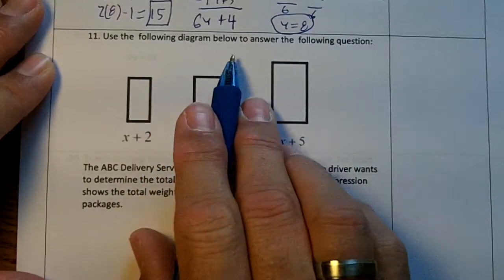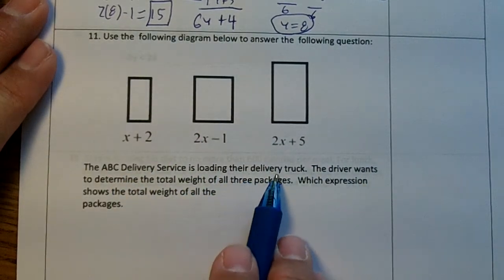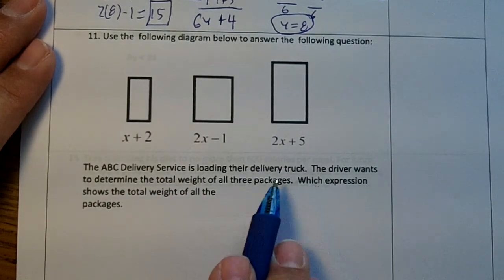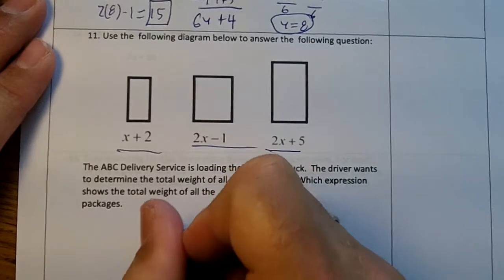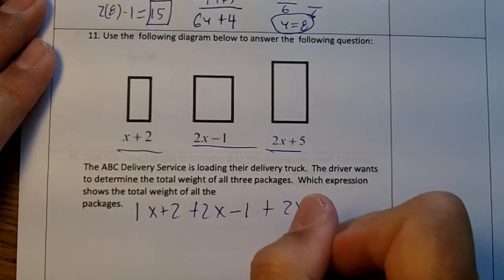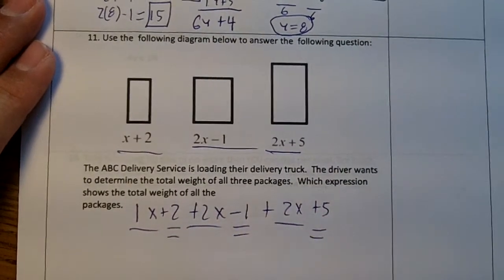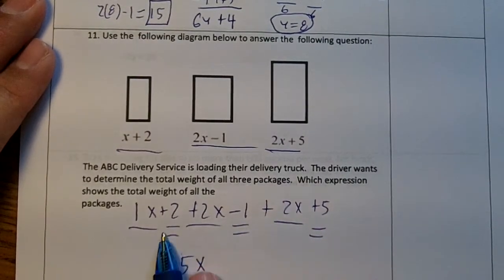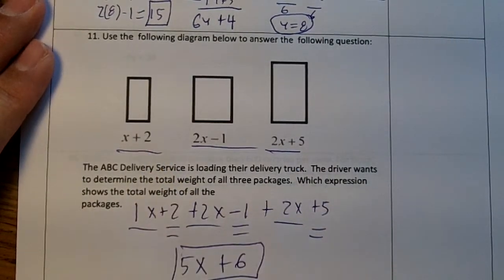EXAM REVIEW 11